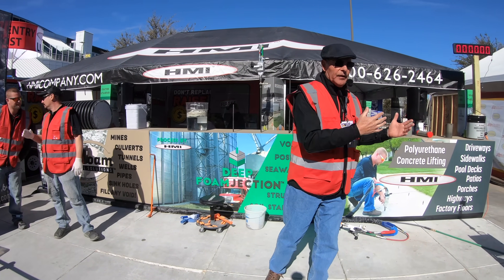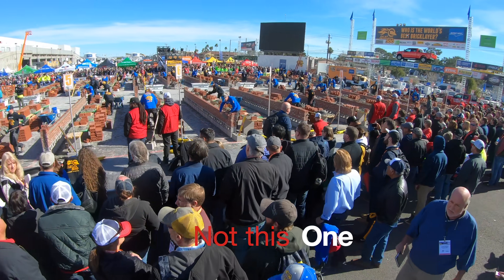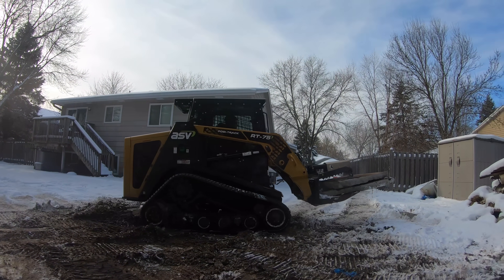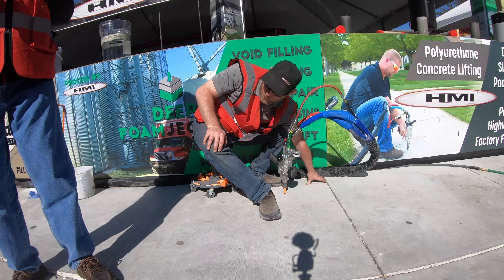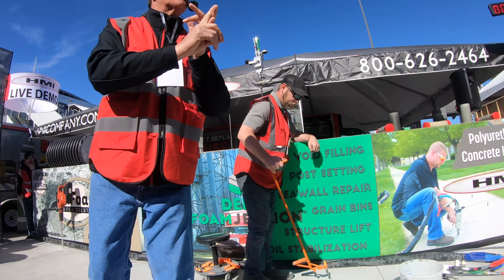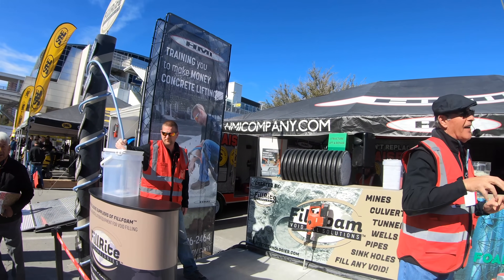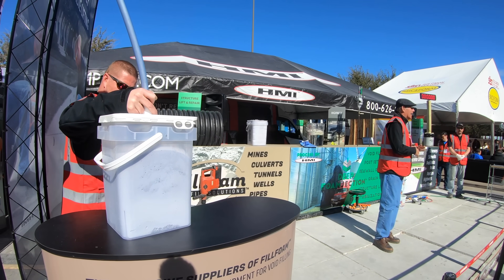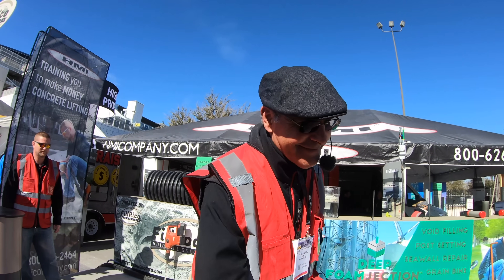How they raise & level Sunken Concrete with foam 4 k video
They were doing a demonstration at World of Concrete on how they use Foam to raise and level settled concrete without cracking it. Its NOT Sandjacking or mud jacking- but Foam- Like the stuff that comes in cans from Menards but on a much bigger scale. These people will also help contractors price projects, get the proper tools and go out to their first jobsites to help them do it right.

Amazon Links for tools
•Truper Wheelbarrow

•Polymeric sand